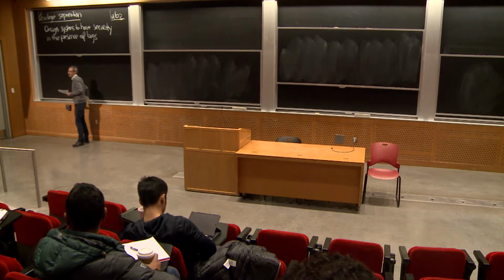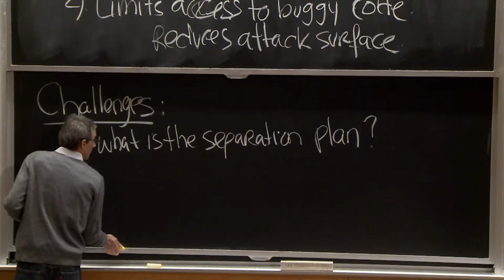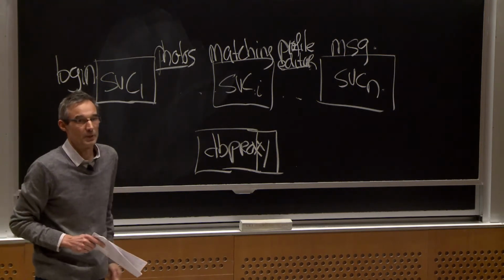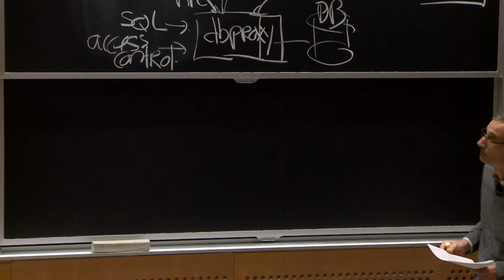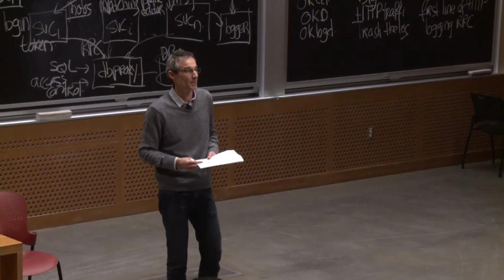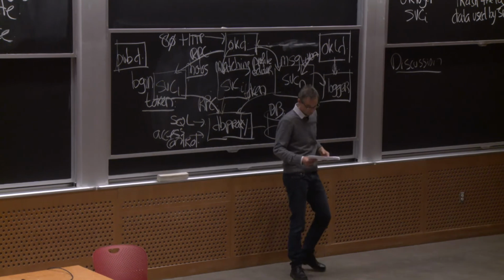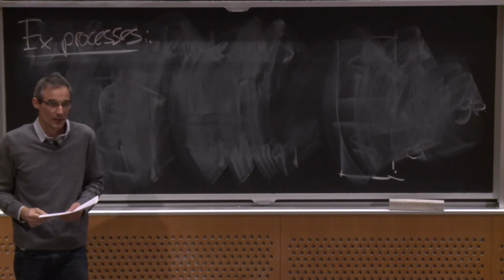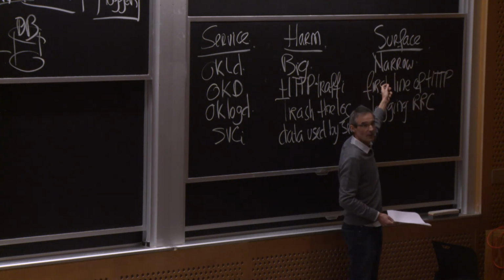6.858 Spring 2020 Lecture 5: Privilege separation